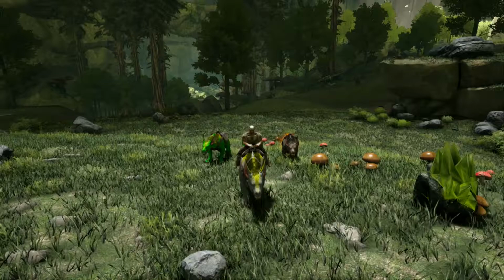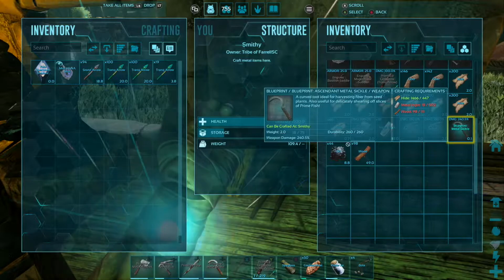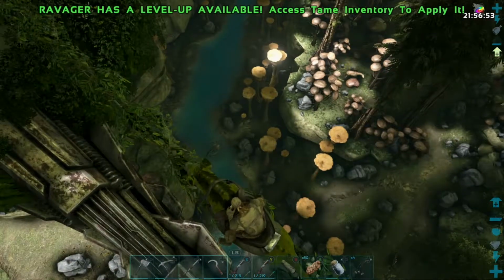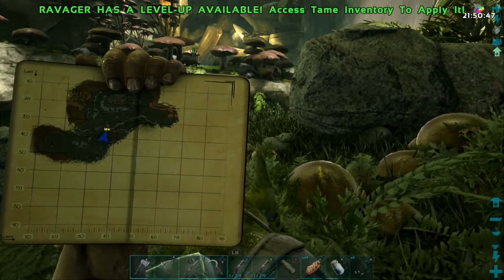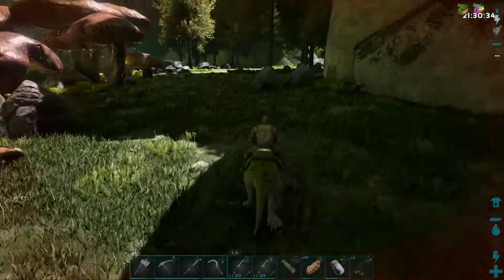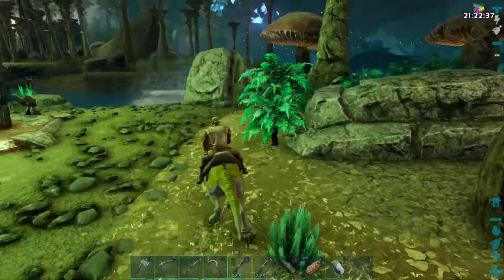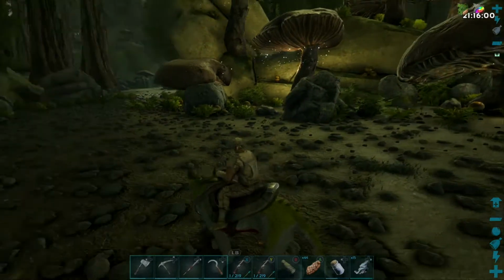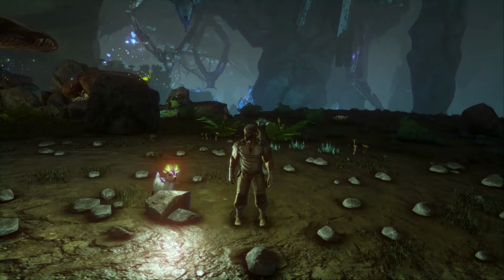SHINEHORNS AND ROCK DRAKES!!! - Ark: Survival Evolved (Single Player Ep. 93)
Hey everyone! Today we do some exploring on the map while gathering metal. We also run into some fan favorite dinos!!